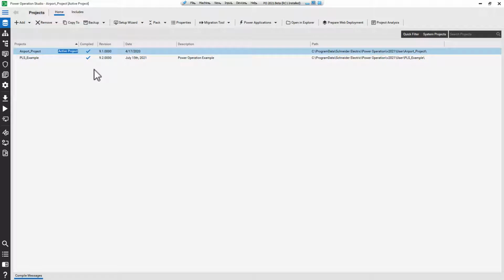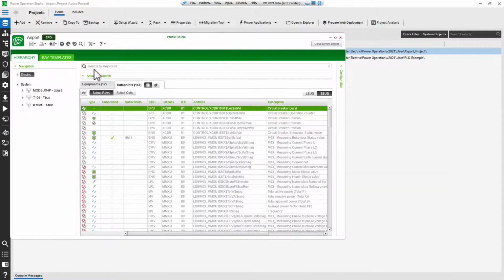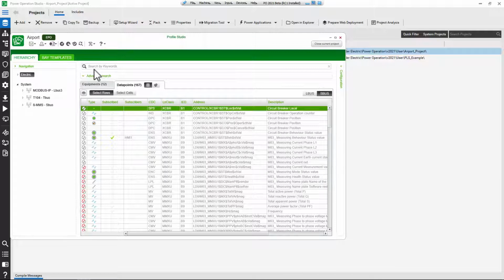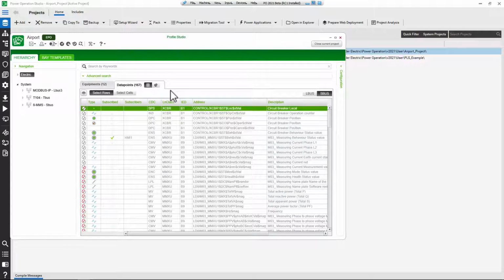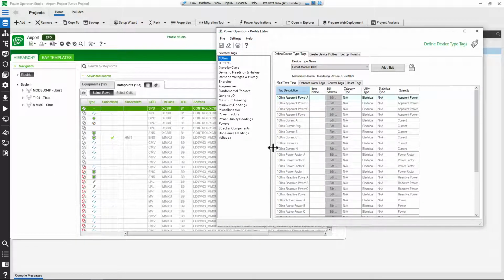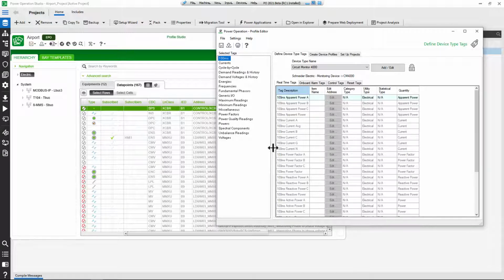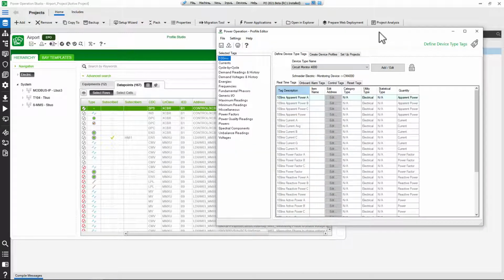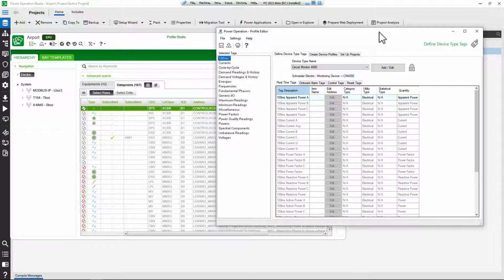4 Select Profile Editor or Profile Studio